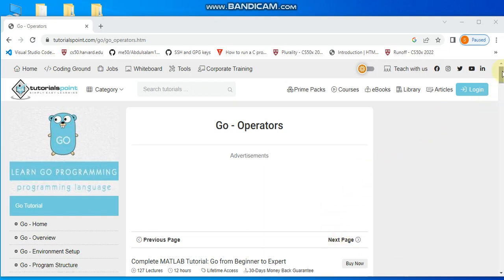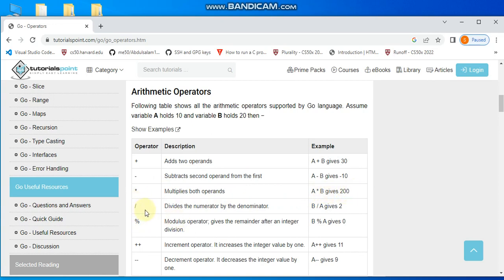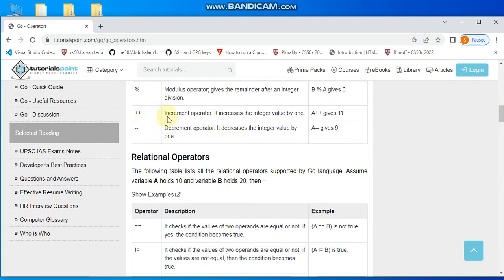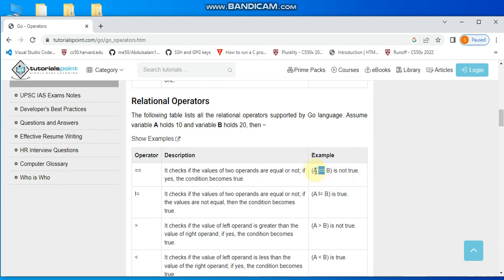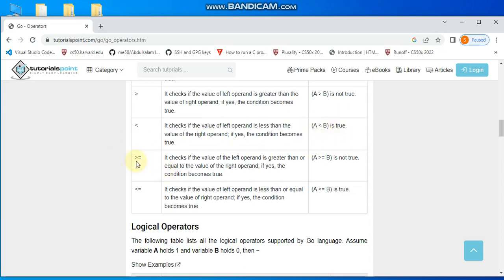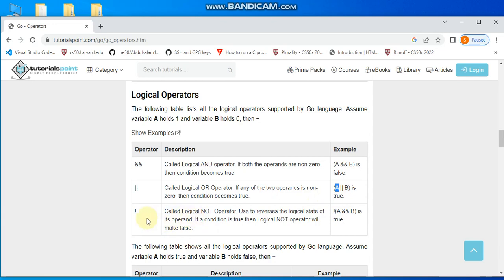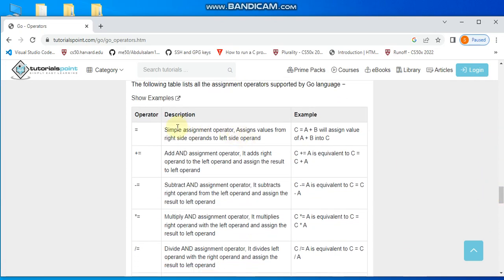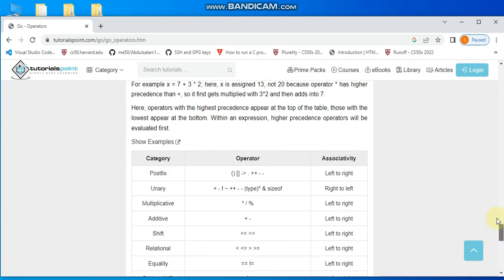GO Language Operators (02)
Go Operators:
Arithmetic operators,
logical operators,
assignment operators,
bitwise operators etc